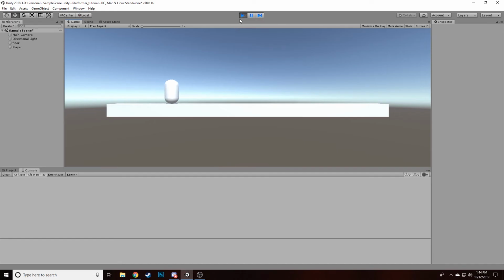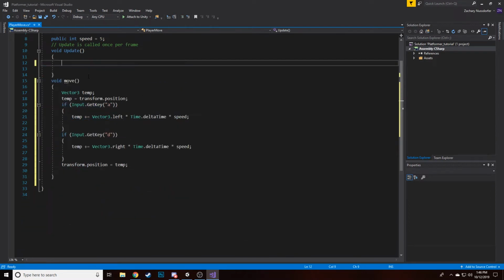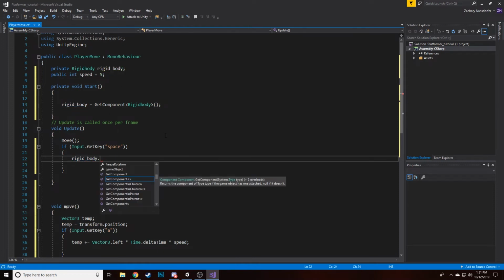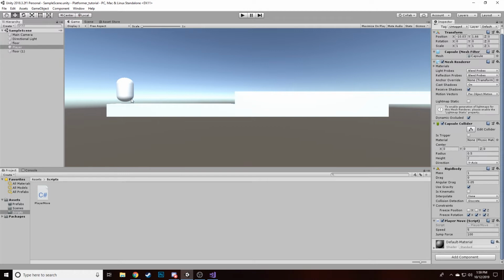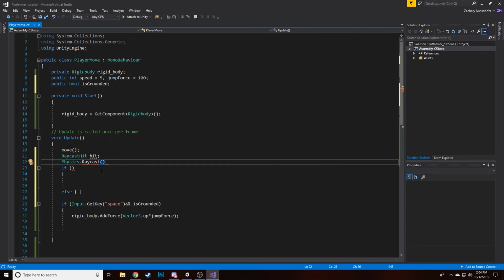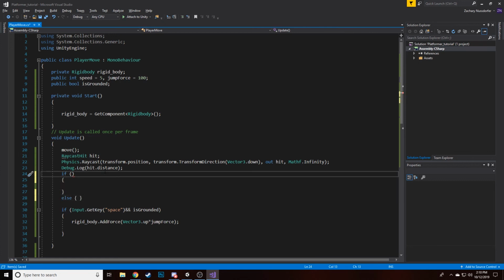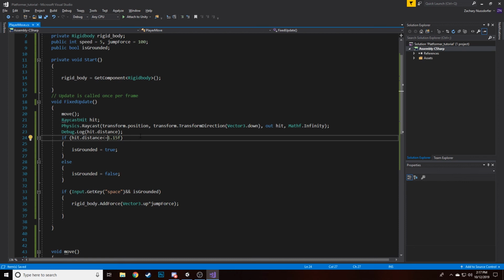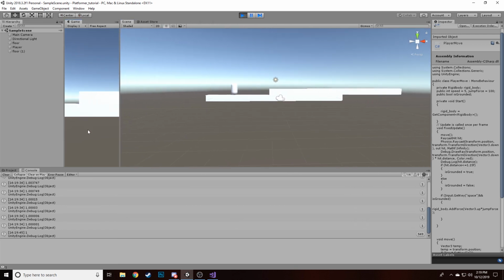2D Platformer Pt.3 - Jumping/Raycasting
The third part of the Platformer walkthrough
Teaches how to create a basic jumping mechanic using raycasting to determine if the player is touching the ground.
Discusses the topics of Raycasting and Force application to a rigidbody.